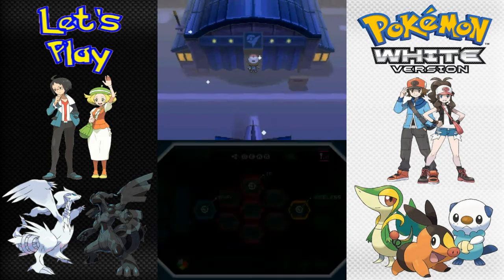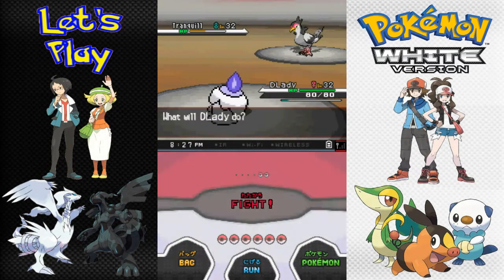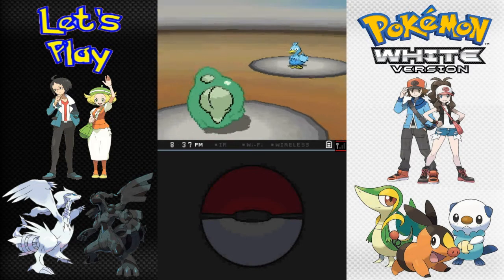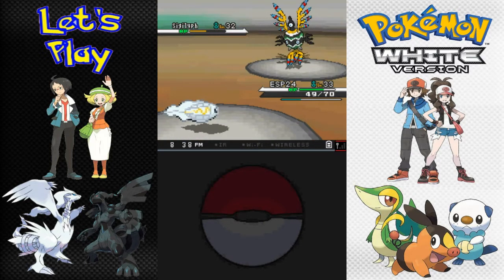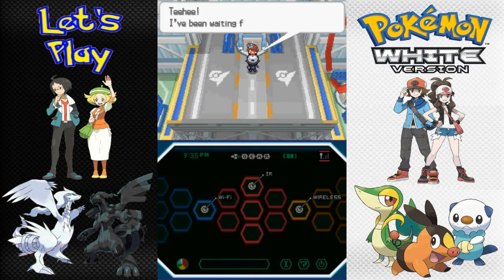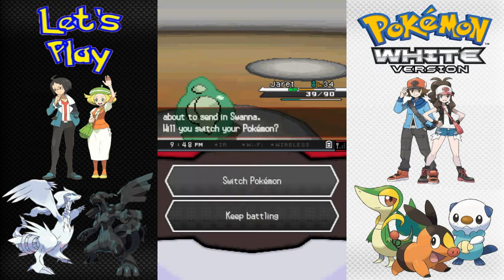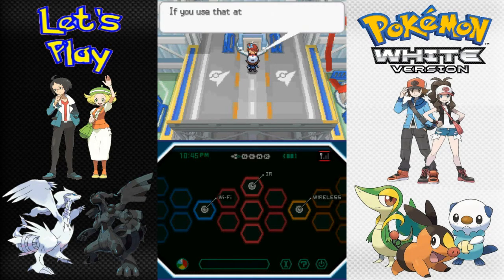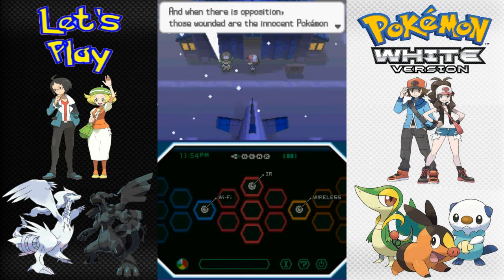Let's Play Pokemon White Version Episode 30: Gym Leader #6: Skyla, the High Flying Girl!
We take on the Mistralton City Gym and get our 6th Gym badge